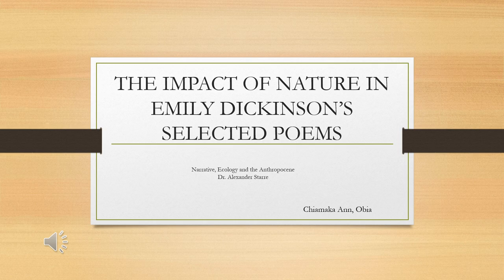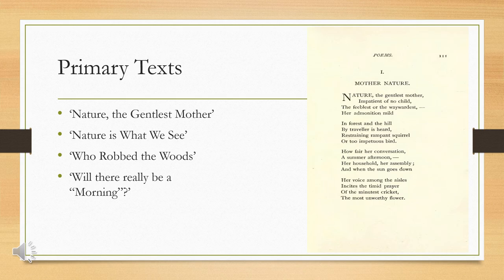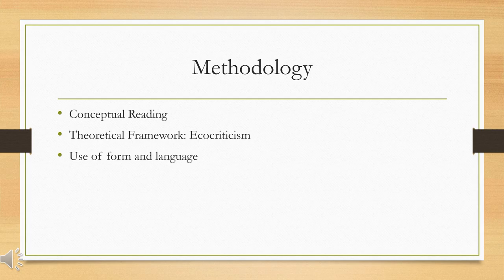Presentation show - Narrative, Ecology and the Anthropocene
Culture, Literature and Nature